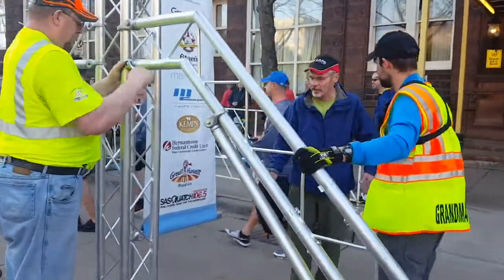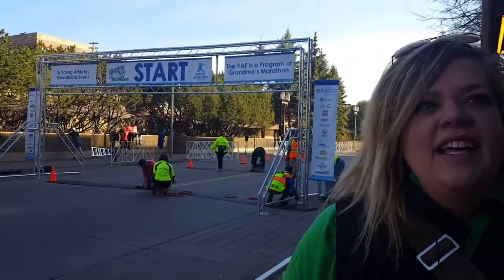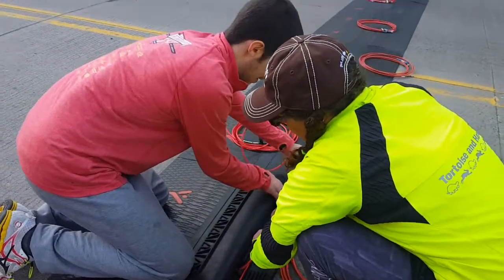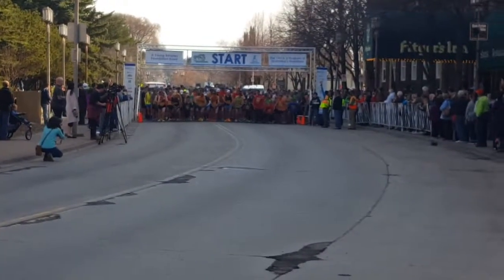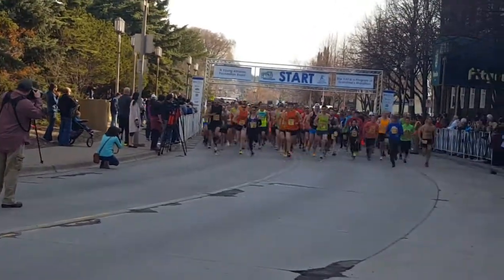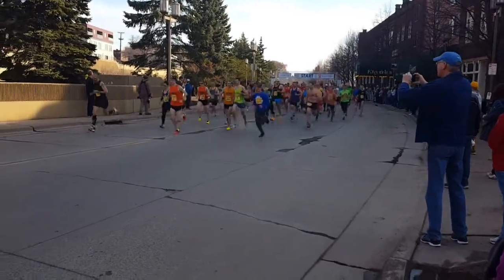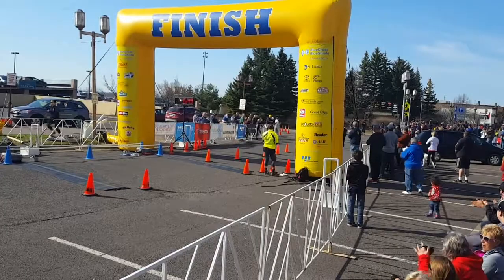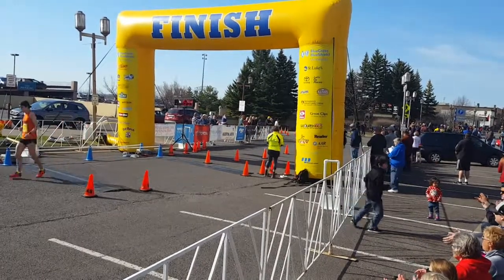Fitgers 5k, Meet Kate Kucinski, What Happens Behind The Scenes